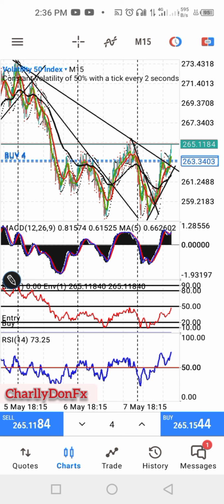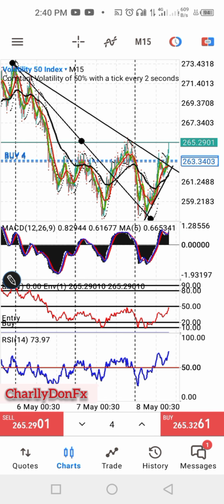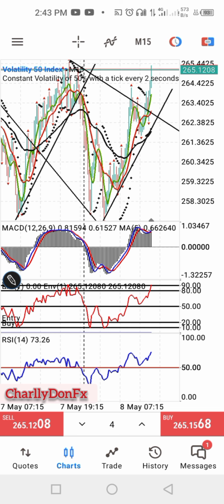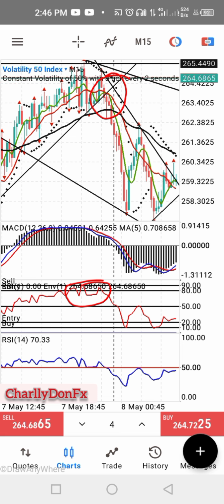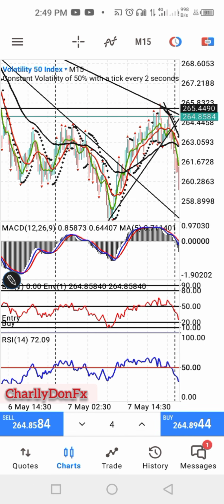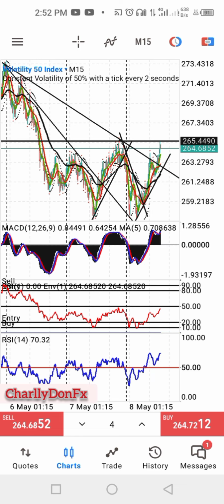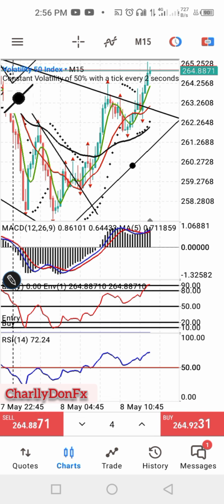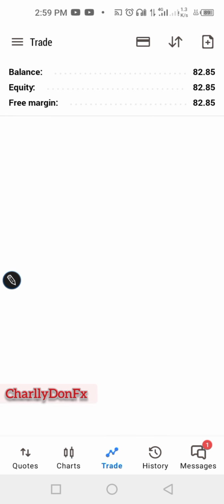Teachings On Trendline Analysis in line with the Powerful Strategy that works wonders 🔥🔥🔥💯💯💯🥵🥵🥵